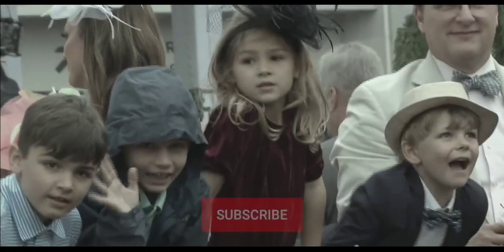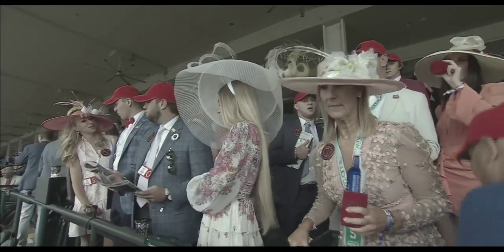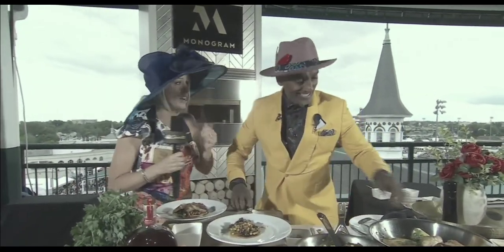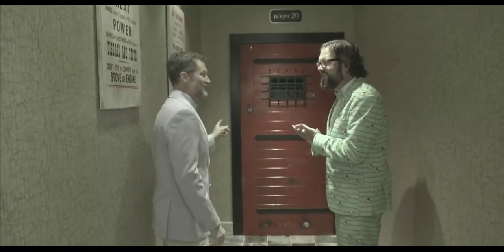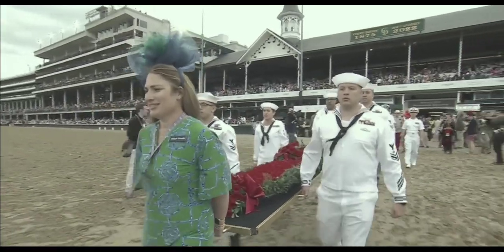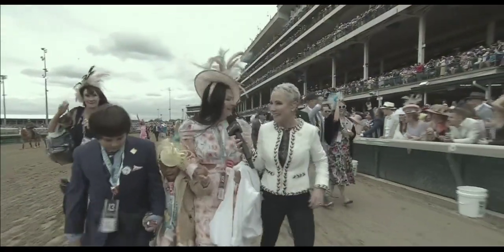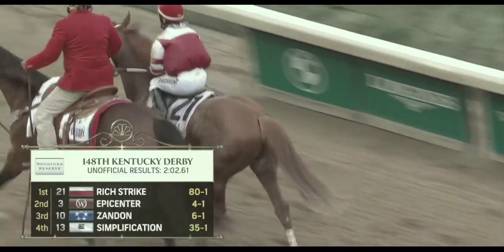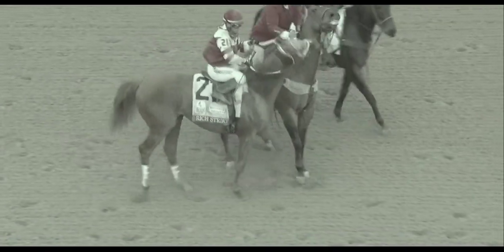148th Kentucky Derby Highlights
Jack Harlow opens Churchill Downs Stakes 2022, and  Rich Strike horse wins 148th Kentucky Derby 2022.  Appearances: Jack Harlow, Drake, Dale Earnhardt Jr, Jimmie Johnson, Bianca Belair and Montez ford.